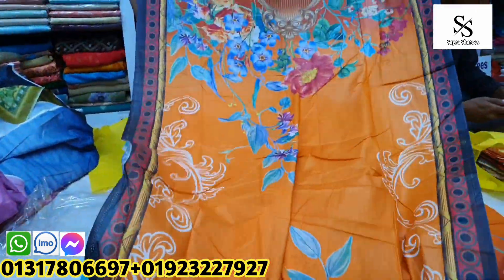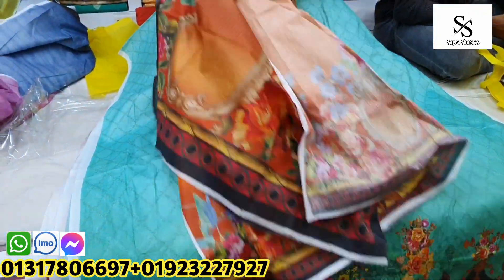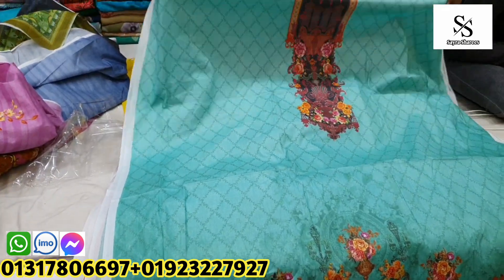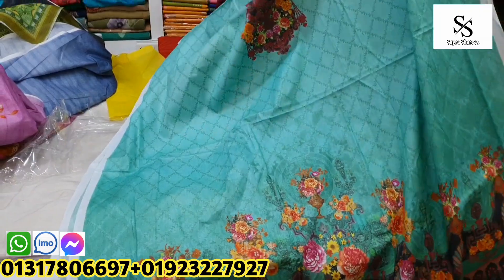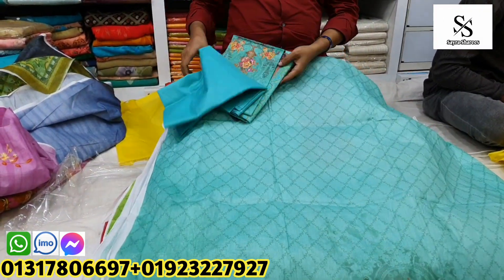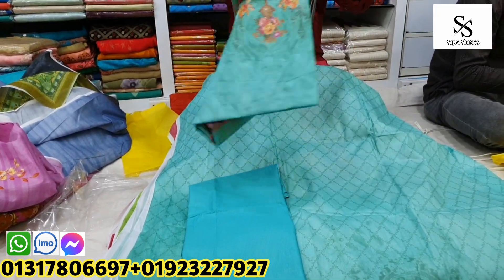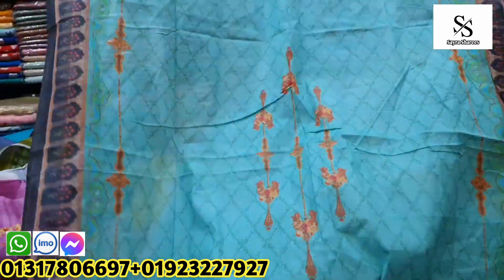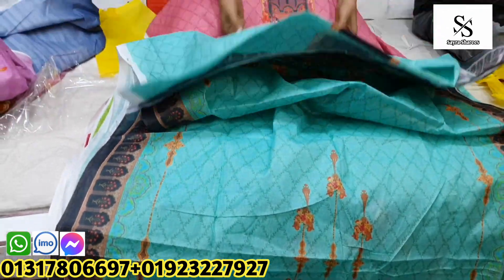সর্বনিম্ন প্রাইস লুফে নিন পাকিস্তানি নুর নাবিলা ব্রান্ডের পিওর কটন ডিজিটাল প্রিন্ট লোন থ্রি পিস।।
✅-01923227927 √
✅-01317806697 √